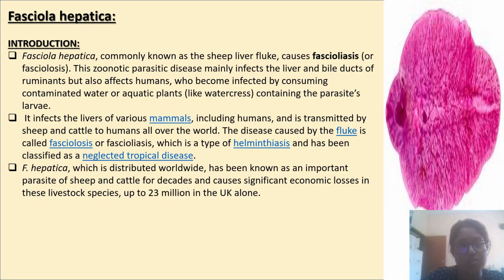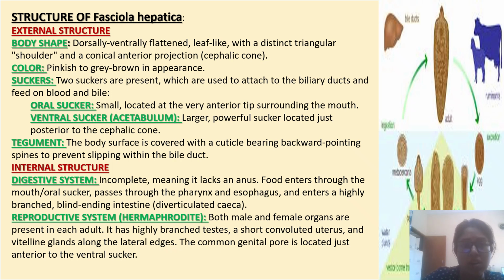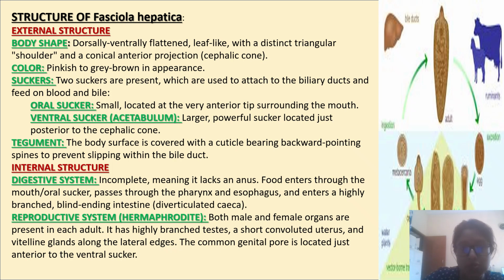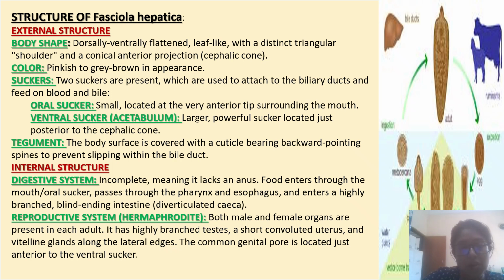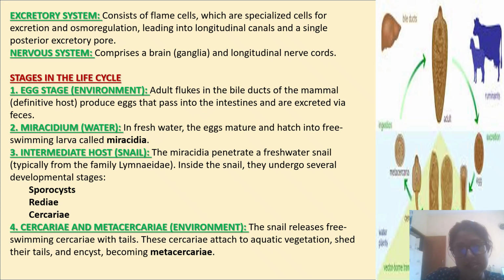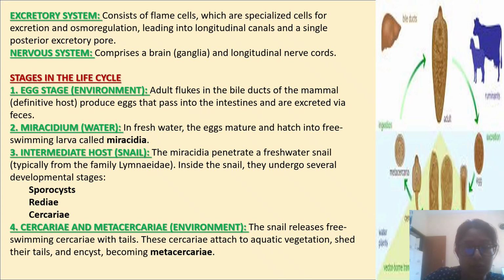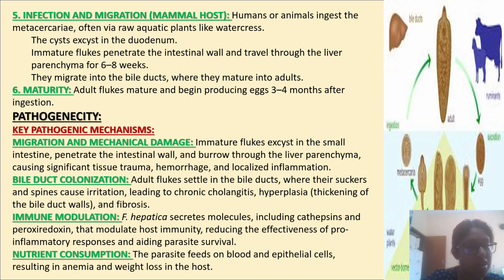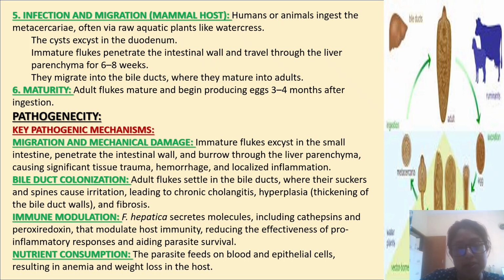FASCIOLA HEPATICA FOR B.SC(ZOOLOGY HONOURS)